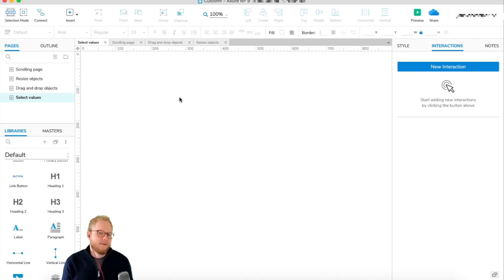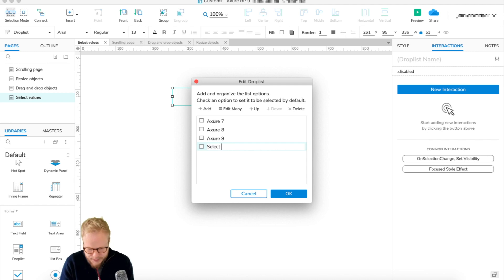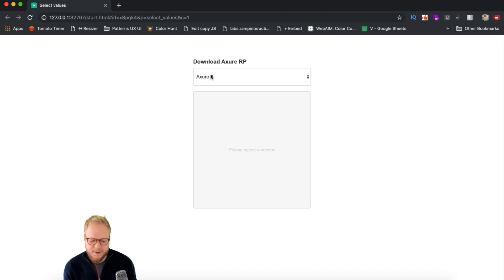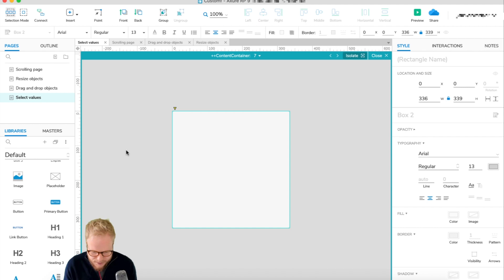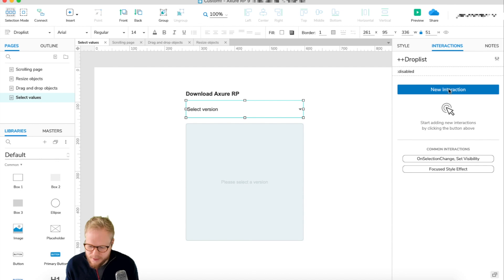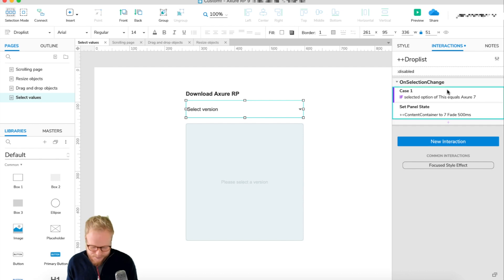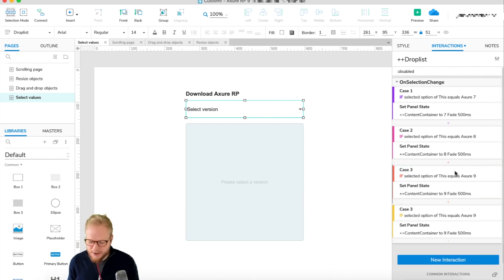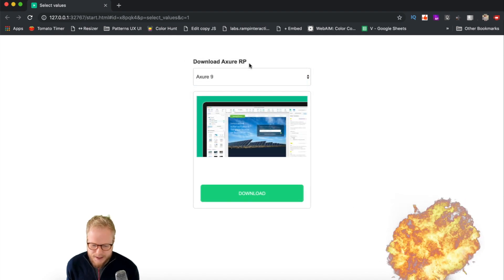Dropdown Menu Content Switch | Axure RP: Noob to Master, Ep55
Session #55: How to switch content with a dropdown selection

In this session I'll walk you through the quick and easy way to make your dropdown more interactive. In particular, I'll show you how to make a dynamic panels switch their states whenever your users pick a different dropdown value. Within minutes you can transform the way your UX prototypes looks and behaves.